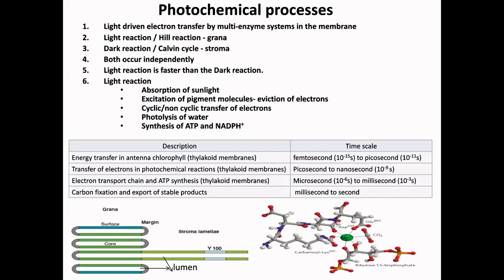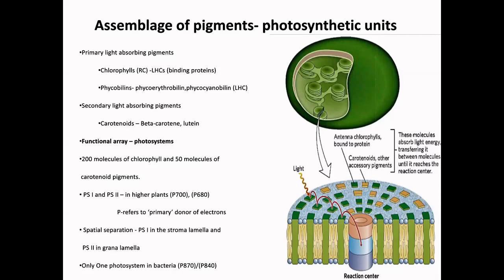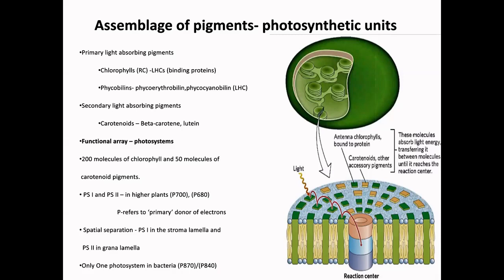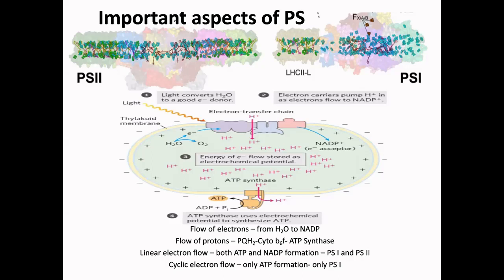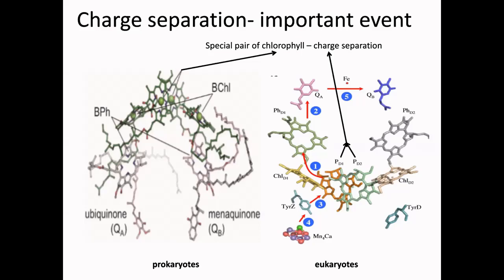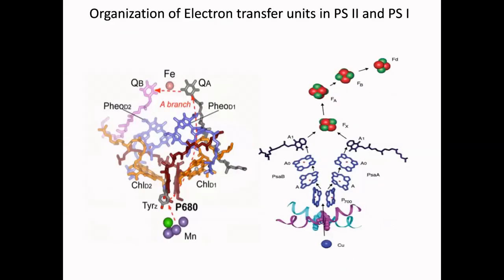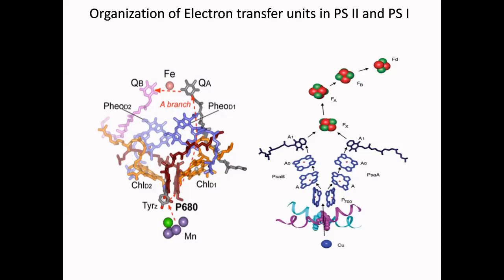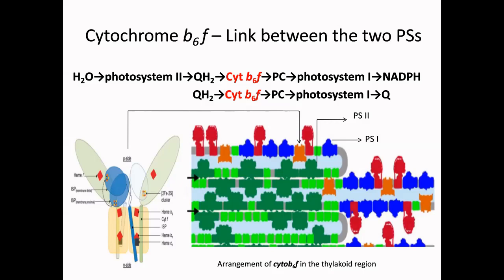Lecture series on Photosynthesis - Hill reaction I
this lecture focuses on the Hill reaction, its structural and functional aspects in detail. it is coming in two parts for ease of comprehension